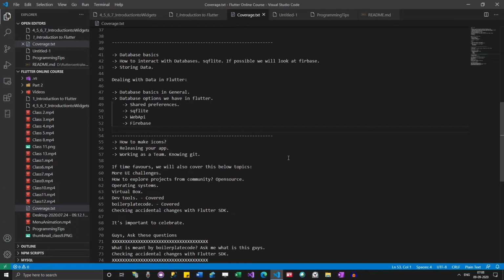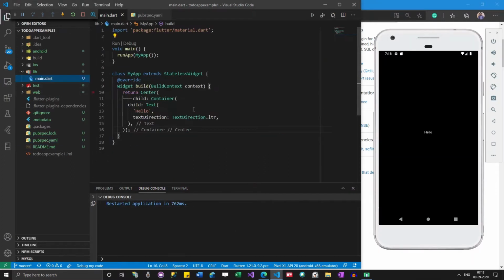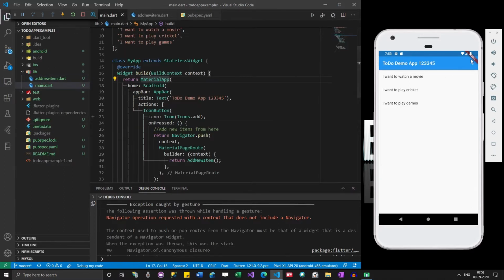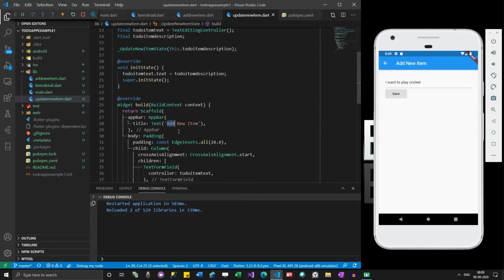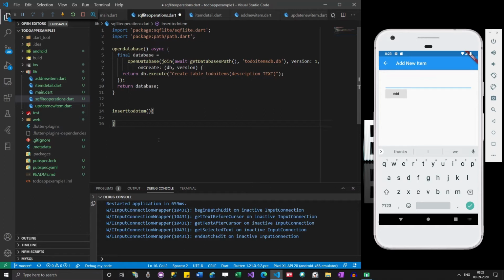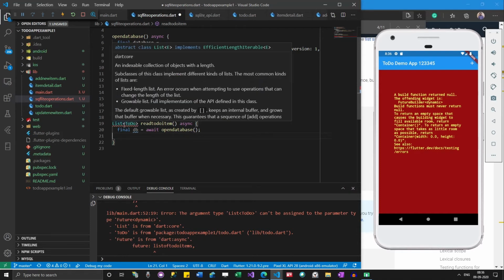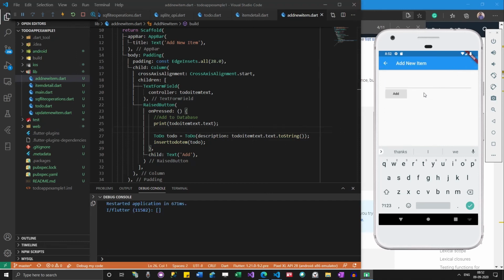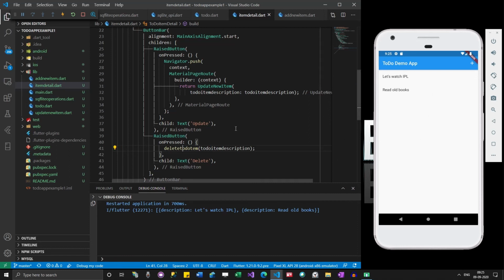Flutter development - Class 25 - SQFLite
Have done, SQFLite example. ToDo app.